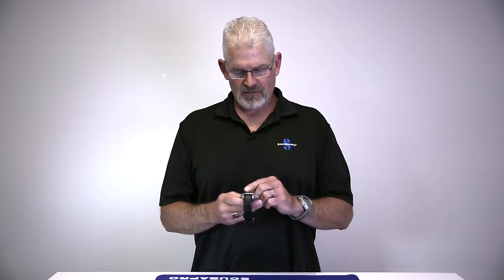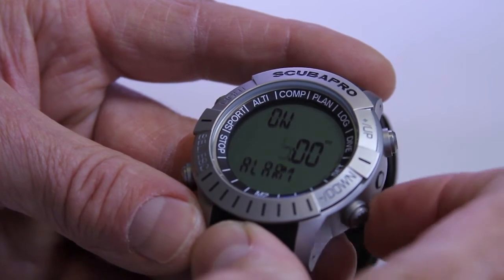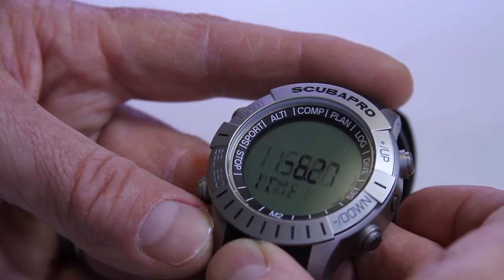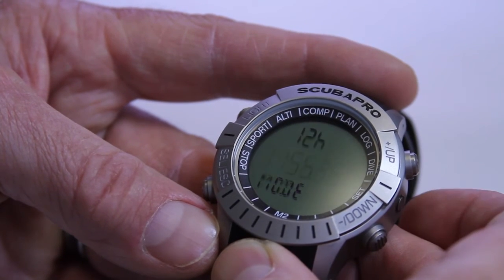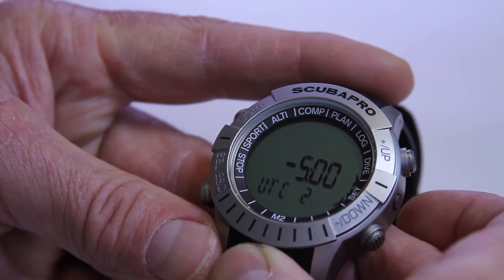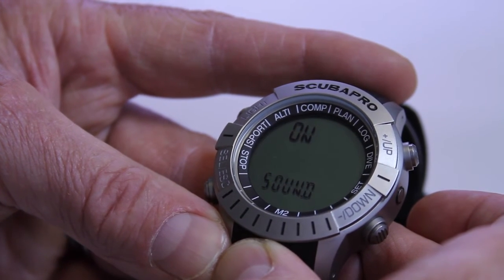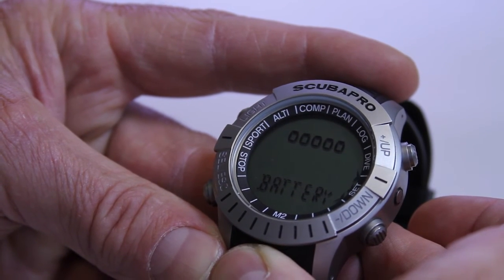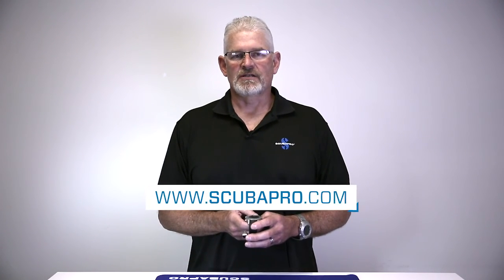M2 (Mantis 2): Watch Functions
How to set and use the watch functions on the M2 dive computer.